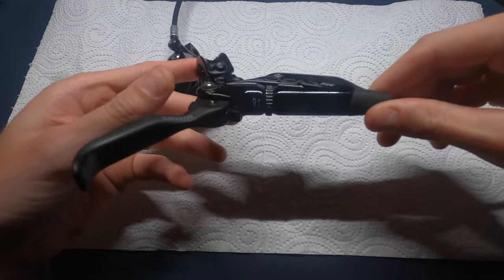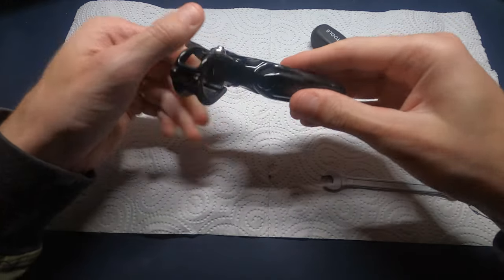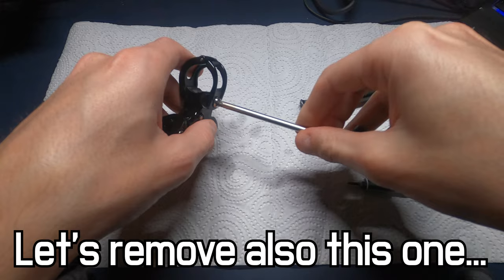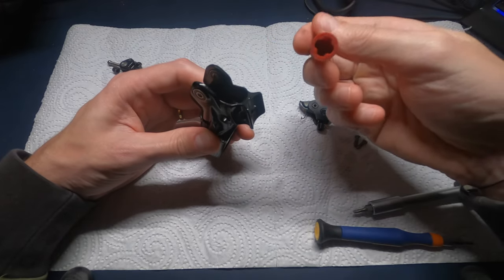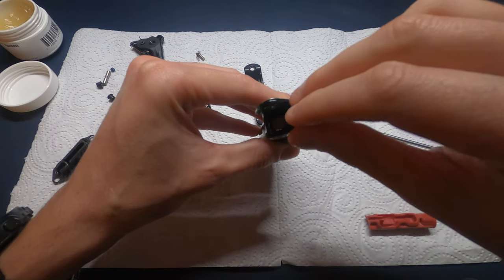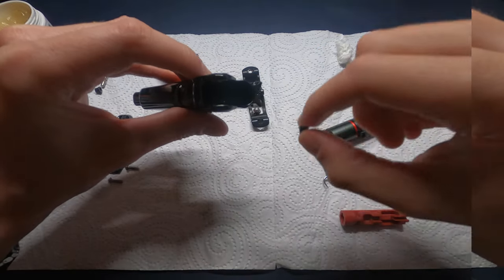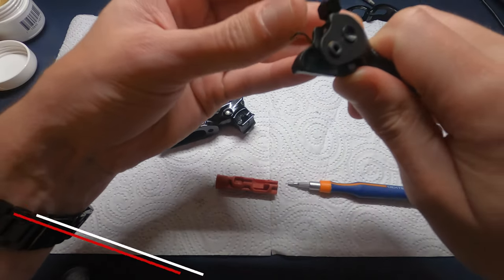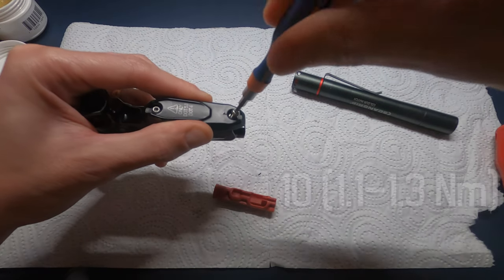SRAM Code RSC Lever Service | Maintenance TUTORIAL step-by-step 🛠️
In this video i will show you how i did the lever service of my SRAM code RSC. I just noticed that the adjuster dial of the biting point was stuck, so i decided to do the full service without changing anyway the internal components.

00:00 Quick Intro
00:18 Lever Blade Removal
01:50 Piston Assembly Removal
03:23 Piston Assembly Installation
05:16 Lever Blade Installation

Tools🔧
- SRAM Lever Internals Assembly Tool
- Oil pan
- Needle nose pliers if needed
- T8, T10 TORX wrench
- 8 mm flare nut wrench

Products🚲
- SRAM DOT Grease or SRAM DOT 5.1 brake fluid
- Paper Towels
- Isopropyl alcohol (i personally use Mucoff disk brake cleaner)
- I you need to change some parts, buy the full service kit

Registered with Gopro Hero 8 @4K 60FPS, FOV Linear, ISO MAX 1600, Hypersmooth/Video Stabilization on ON, tripod.

- SRAM Code SRC Lever Service
- Maintenance TUTORIAL step-by-step 🛠️